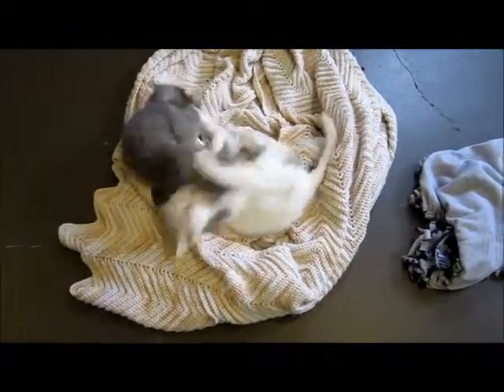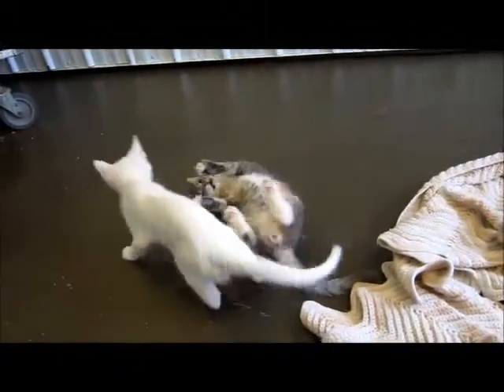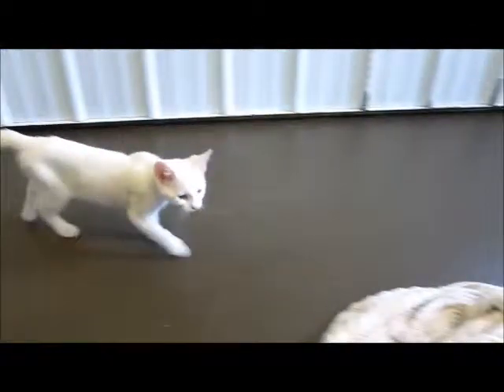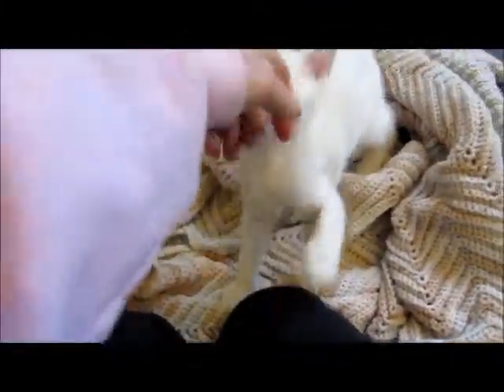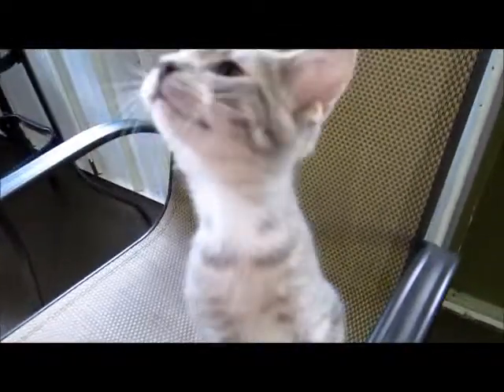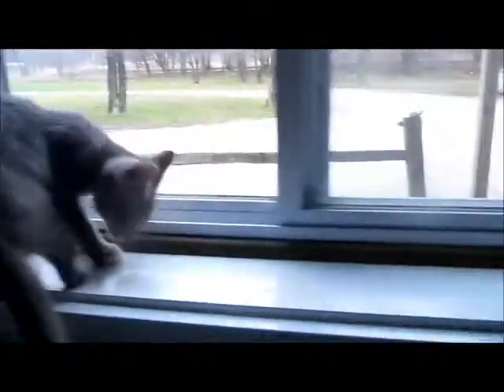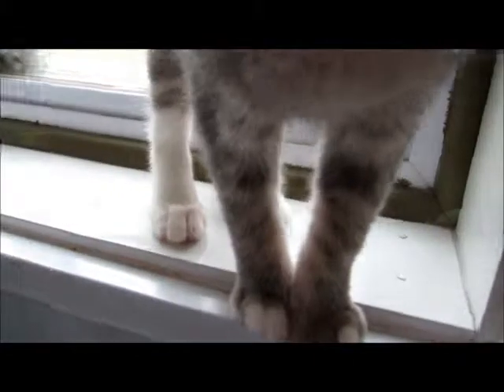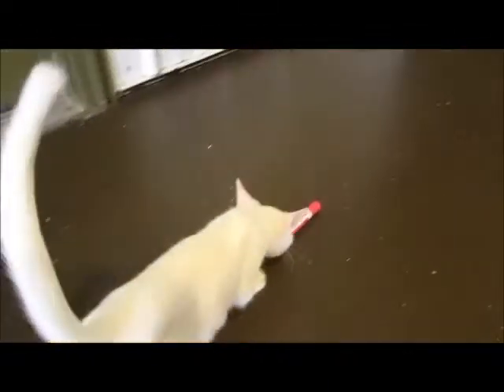Ladykitten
One of the new kittens that arrived! Meet Lady! Lady is an 10 week old medium-haired all white kitten. Lady is part Siamese which you can tell from her big ears and delicate, very "lady-like" features. Lady is extra unique because she has one green eye & one blue! Lady came to the shelter with her brothers Tristan & Buddy. ♥ She is extremely friendly and socialized. you will love her, she is so fun!!